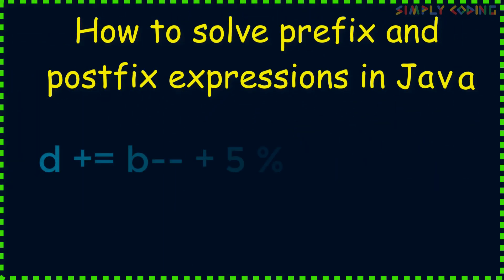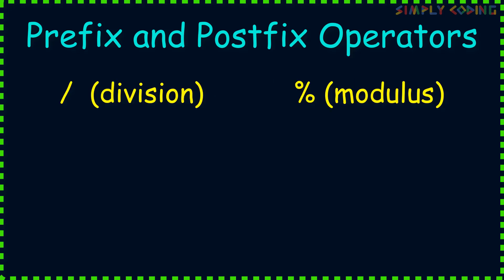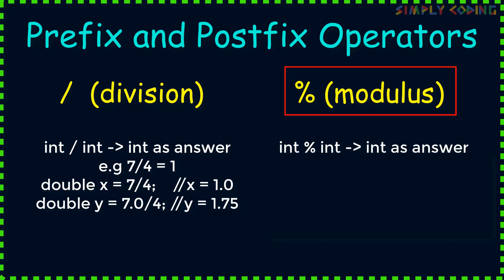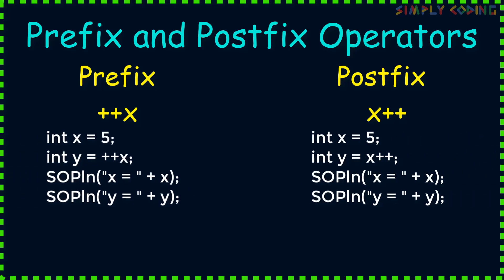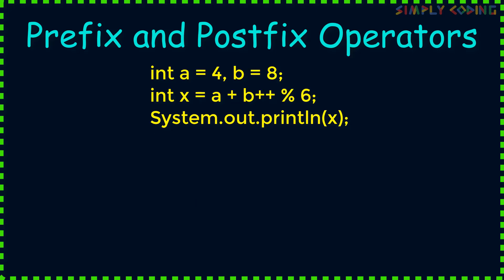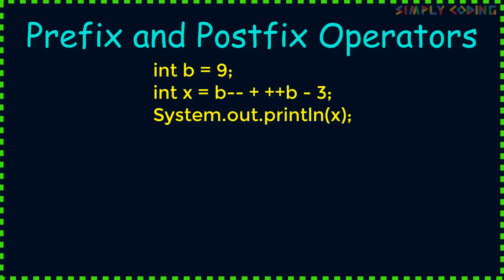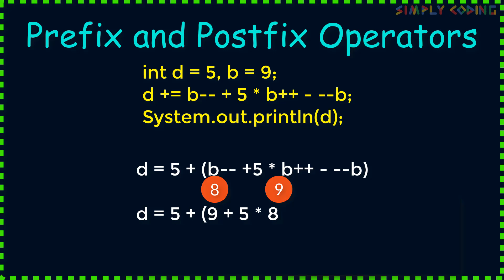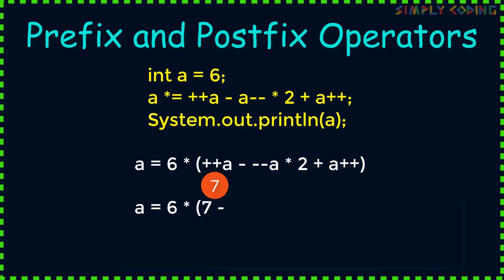How to solve prefix and postfix expressions in Java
Yhis video explains how to tackle prefix and postfix expressions step by step.